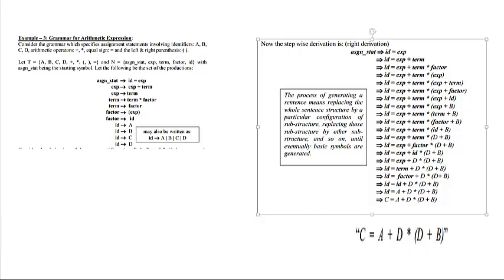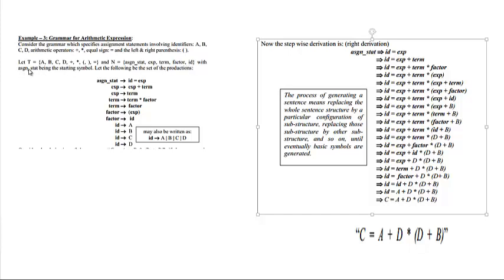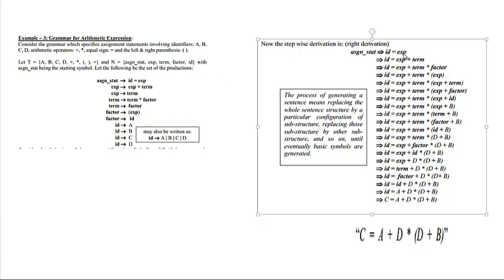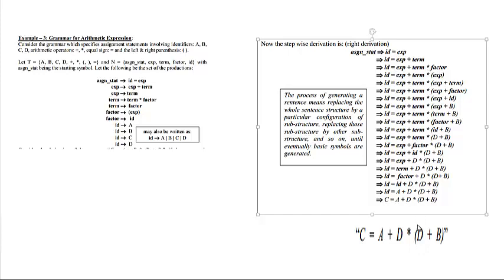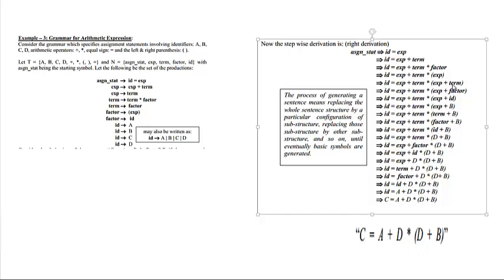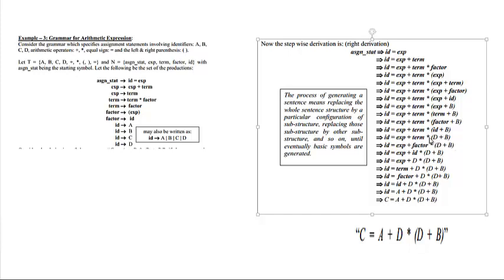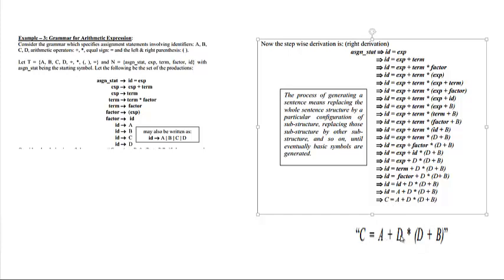Grammar for Arithmetic Expression.. Made very easy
Grammar for Arithmetic Expression, Theory of Automata, Example with Solution